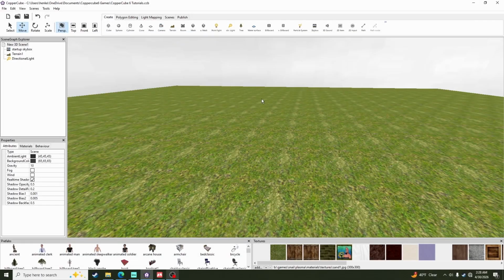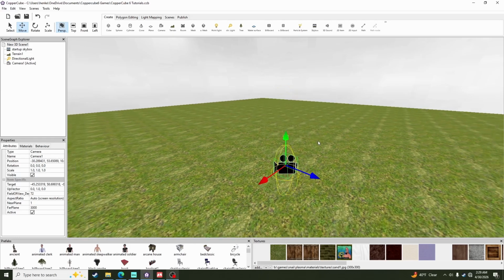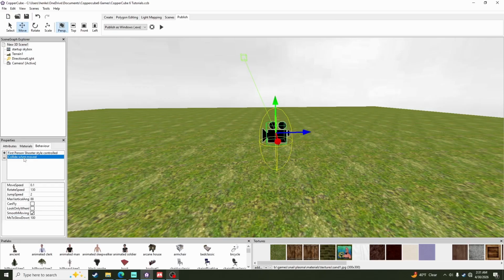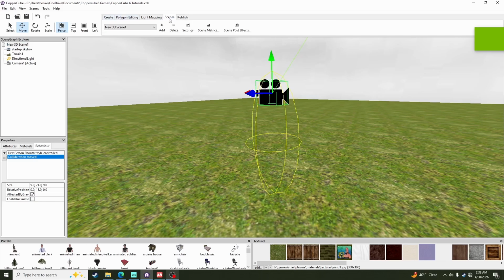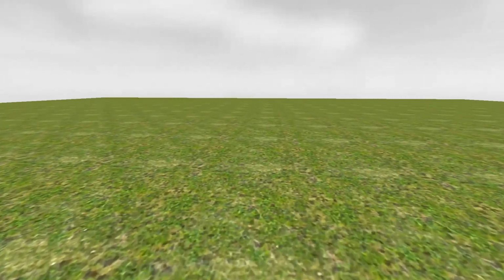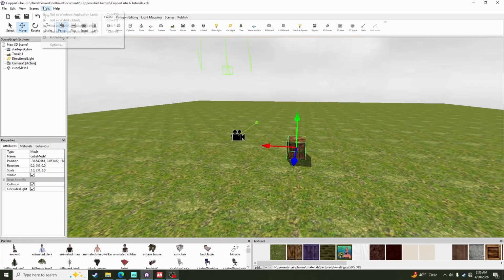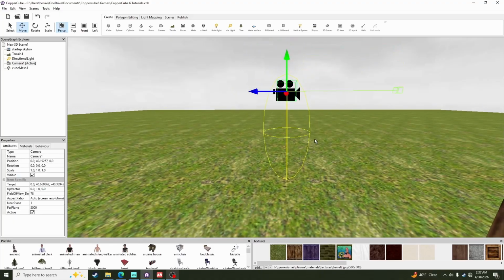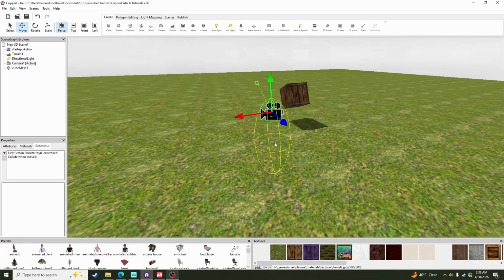CopperCube 6 Tutorial | Part 1: The Player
First part of a series that I've been wanting to do for a minute, so more people can make silly games like me :). Please let me know if I yapped too much in this or didn't explain things very well.